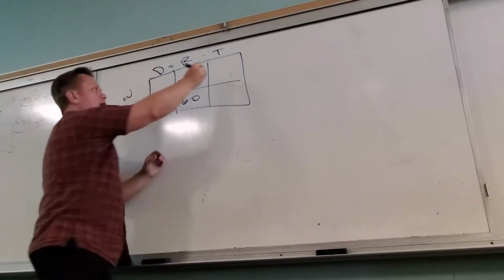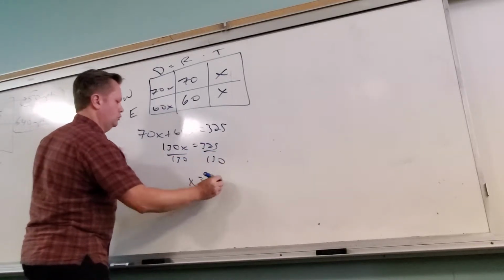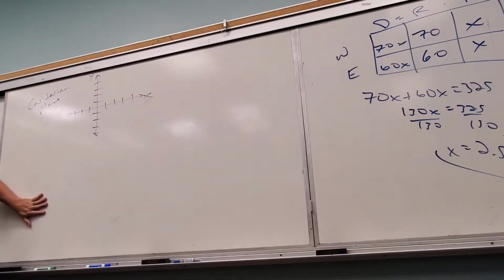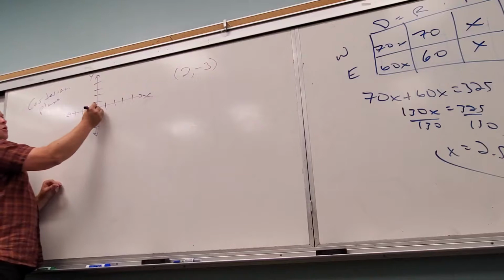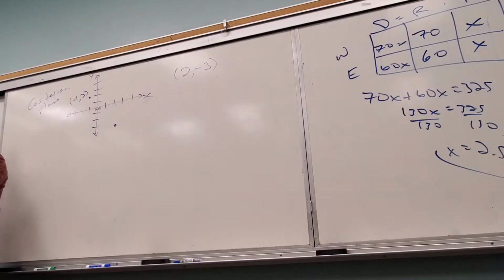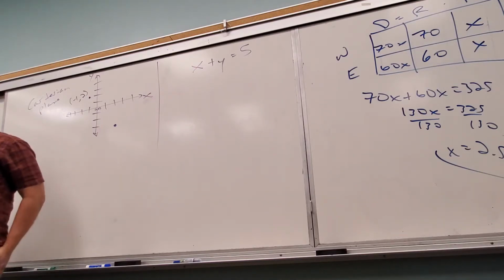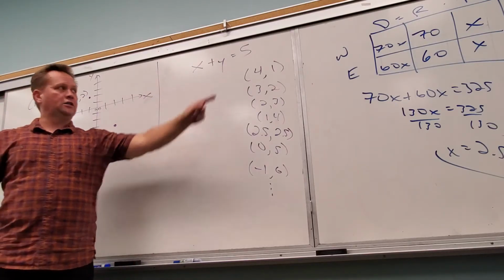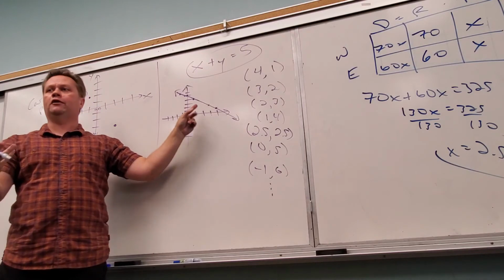Math 90, Sept 11 Lecture, part 2